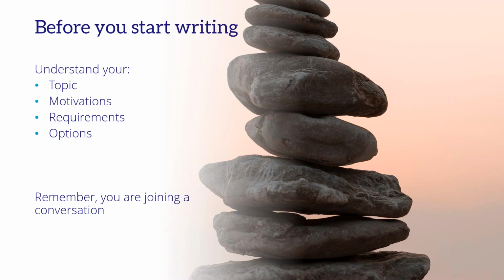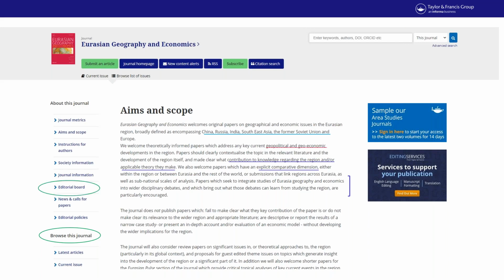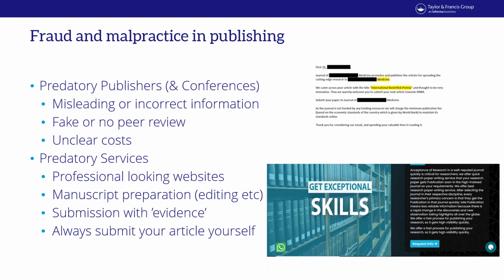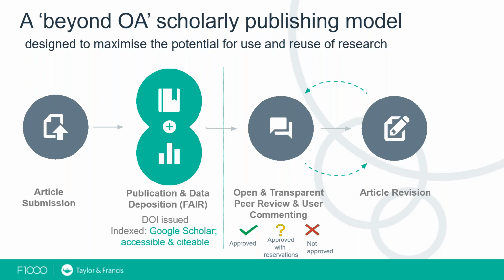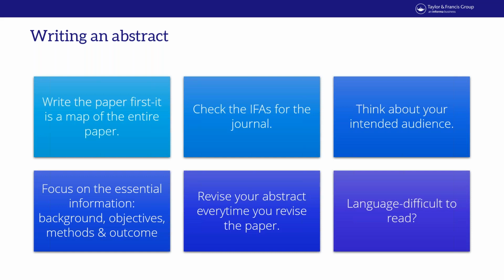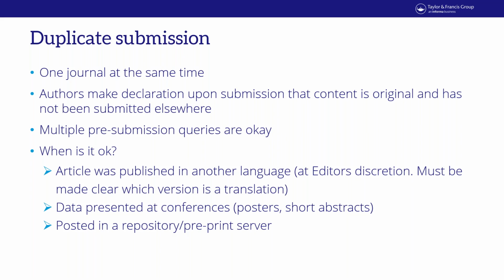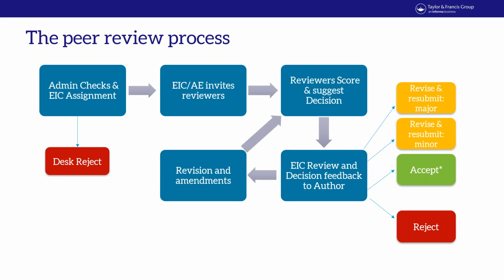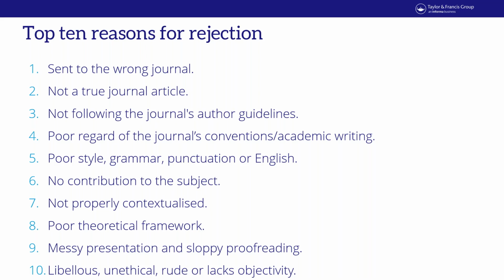Publishing your Research Open Access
This session is designed for early career researchers who have little to no publishing experience. It will provide a basic overview of the current state of academic publishing to enable a better understanding of the process. The session will cover what to consider when choosing where to publish, open access, preparing your manuscript for publication, the peer review process and how to respond to reviewer reports, top reasons for rejection, and how to promote your work.